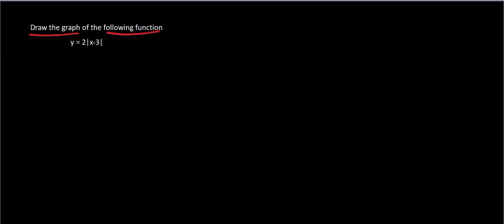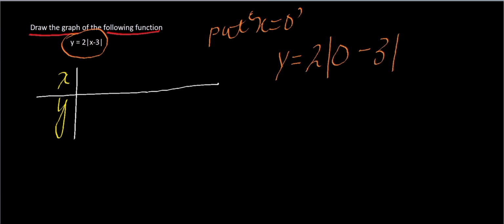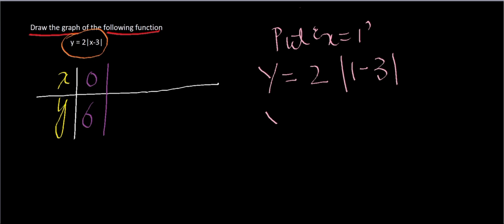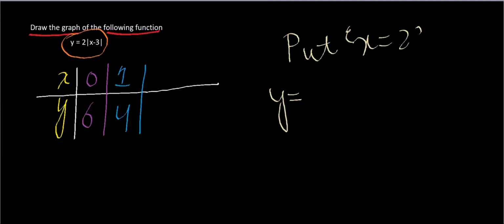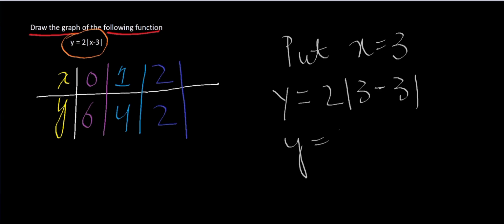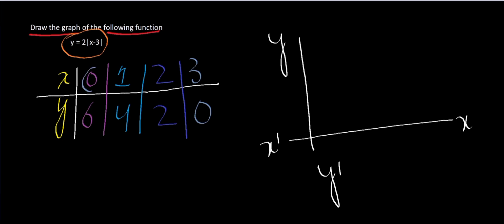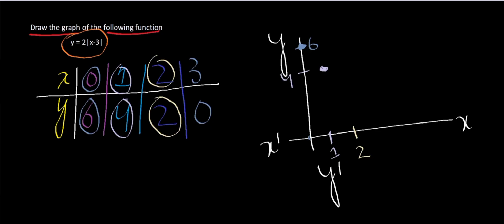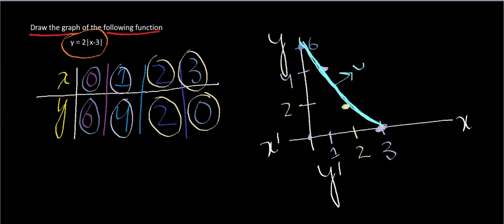How to Graph ANY Function Easily | Step-by-Step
Title: How to Graph ANY Function Easily | Step-by-Step

You know what a function is, but how do you actually draw it? If you are tired of just plotting random points and hoping for the best, this video is for you.

Today on The Open Equation, we are breaking down the visual intuition behind graphing functions. We'll look at how the inputs (x) and outputs (y) translate into a beautiful, predictable curve on a coordinate plane. Whether you're in Algebra, Pre-Calc, or studying for the USAT, mastering graphs will make everything else easier.